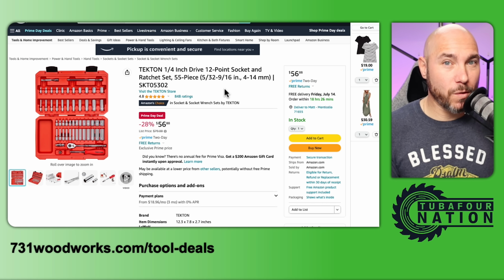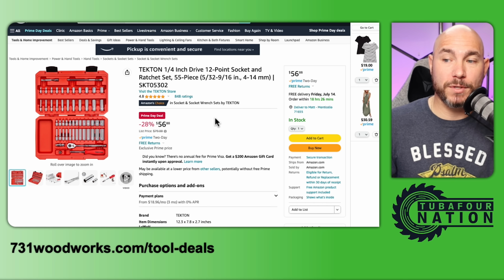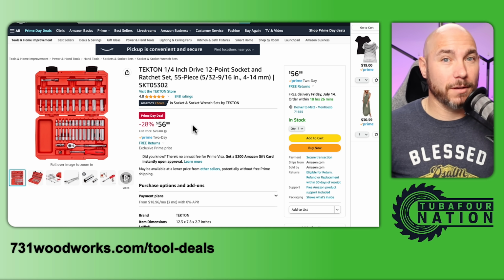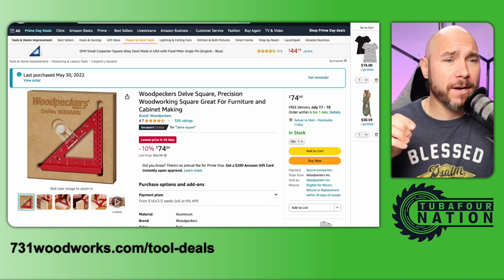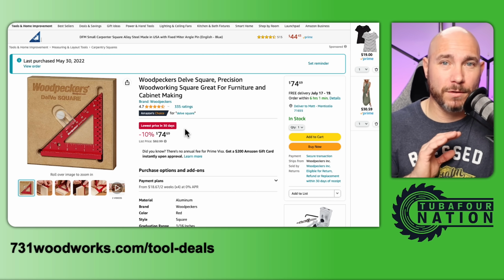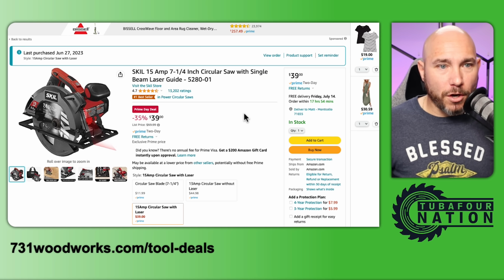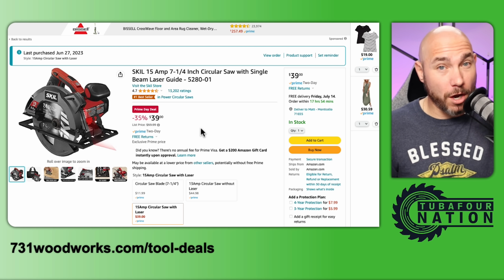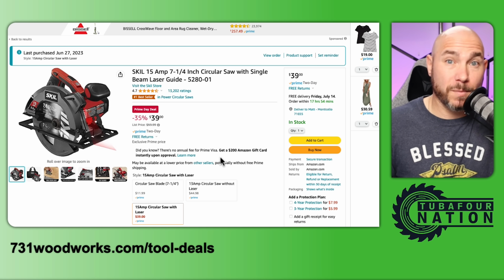Top 20 Tool Deals on Amazon Prime Day 2 | Best Deals Yet!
These are the best Amazon Prime Day Tool Deals for 2023, day 2.

📲 Never miss another tool deal. Sign up for my Tool Deals SMS Alerts - NOTE: I text out tool deals so you don’t miss any! text DEALS to 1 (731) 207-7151 Be sure to add DEALS to your text to me so you get added to the proper list.  Important to add the word DEALS to the text!

The full list of tools and supplies I recommend can be found on my

Miter Saw
Dust Extractor
Tripod for Phone
Phone Holder for Tripod
Tool Wall over Miter Station
Digital YouTube Sign

Get $10 off any order of stickers, labels and more using this